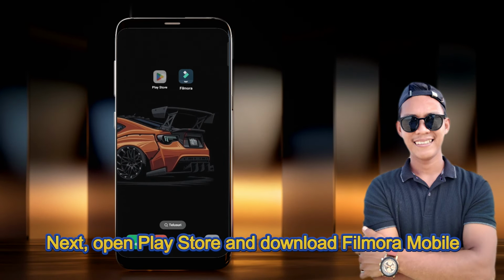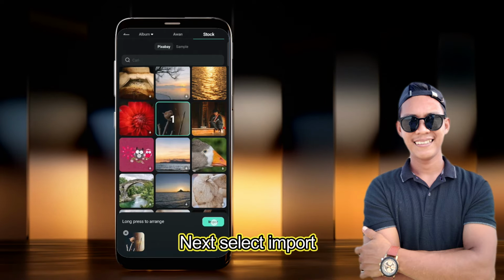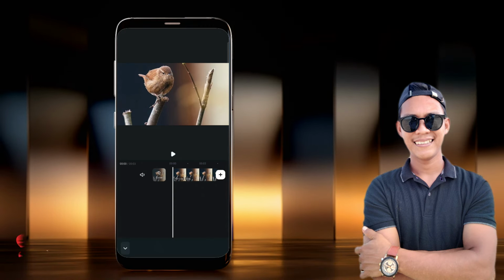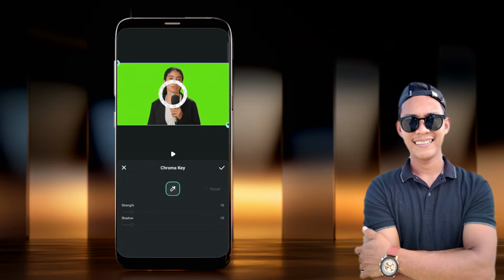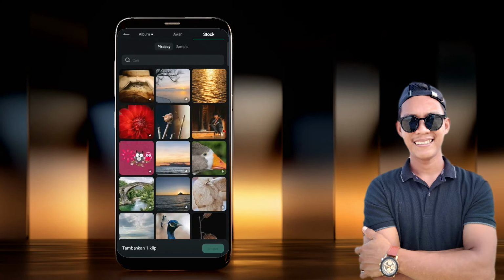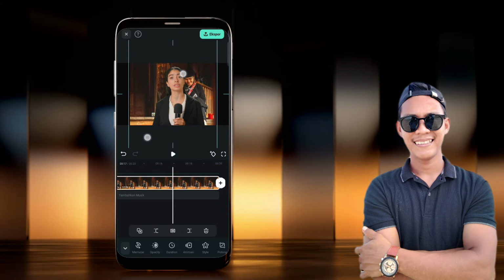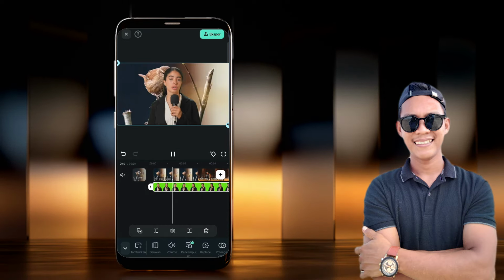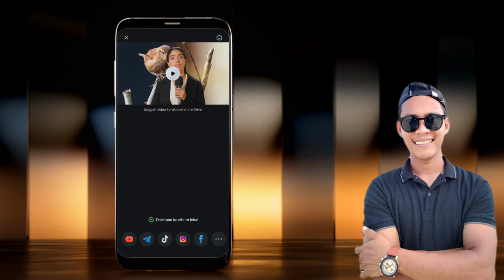How to remove/change backgroundvideo in filmorago/filmora mobile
Support Me.

Terima kasih buat kalian yang sudah menonton video kali ini.
Salam tutorial dan Terima Kasih :)

How to edit video in filmora apps
How to edit video in filmora on Android phone
Video editing in filmora
Video editing kaise karte hai filmora apps me
Video editing kaise kare phone
New video editing apps
Filmora full video editing tutorial
Wondershare Filmora Video Editor
Wondershare Filmora
Wondershare Filmora 11 Video Editor
Filmora 11
Wondershare Filmora 11
Filmora tutorial,Masking
Stop Motion
Keyframe
Green Screen
Filmora 12
AI Smart Cutout
how to remove background video
how to remove background video with out green screen